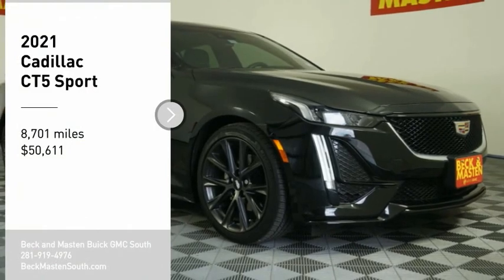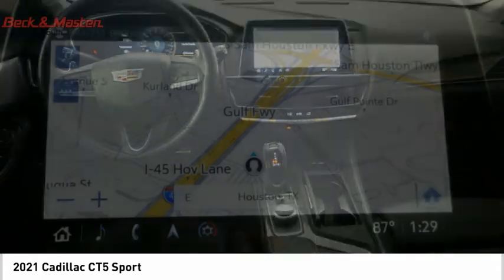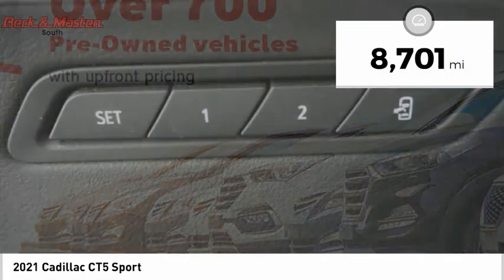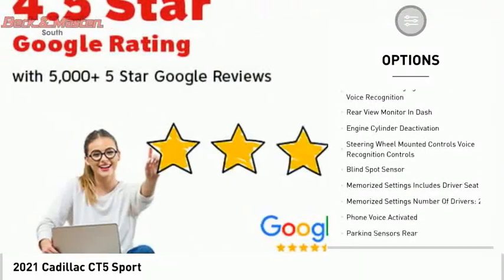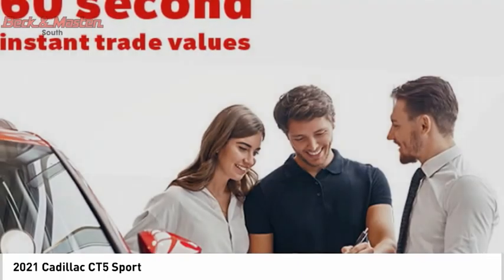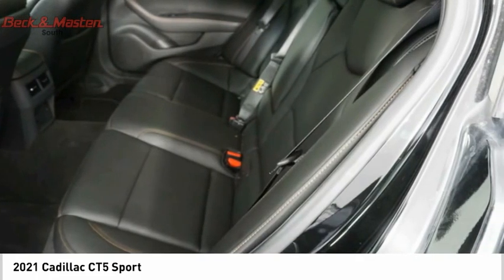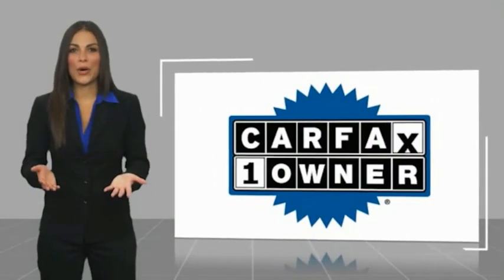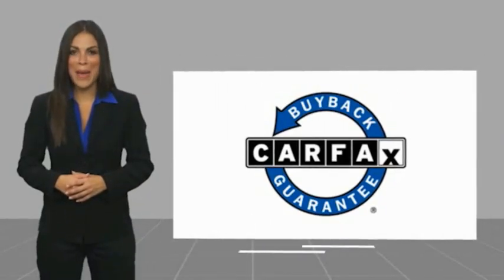2021 Cadillac CT5 P12113A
2021 Cadillac CT5 Sport

It doesn't get much better than this 2021 Cadillac CT5 Sport, which boasts a backup sensor, push button start, backup camera, blind spot sensors, parking assistance, Bluetooth, braking assist, dual climate control, hill start assist, and stability control.  This one's a deal at $50,611.  With an unbeatable 5-star crash test rating, this sedan puts safety first.  It has great mileage with 23 MPG in the city and 32 MPG on the highway.  For a good-looking vehicle from the inside out, this sedan features a suave black raven exterior along with a jet black with jet black accents interior.  Enjoy easy, hands-free access to your electronic devices with built-in Bluetooth.  Youve never felt anything more comfortable than leather seats.  Check behind you without twisting your neck using the backup camera.  Park with ease using the parking sensors.